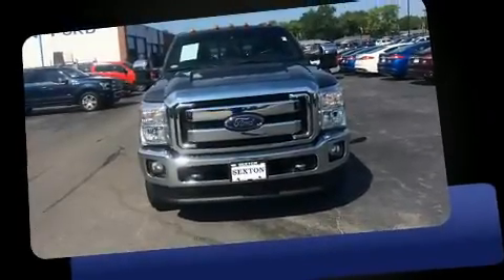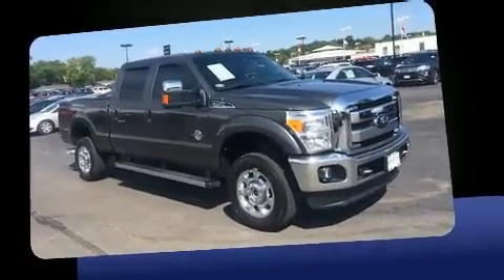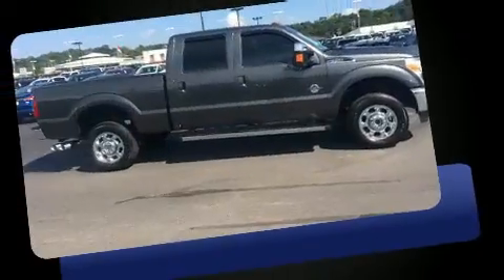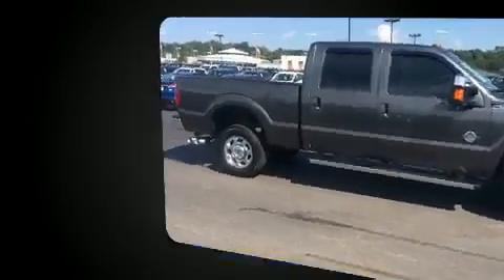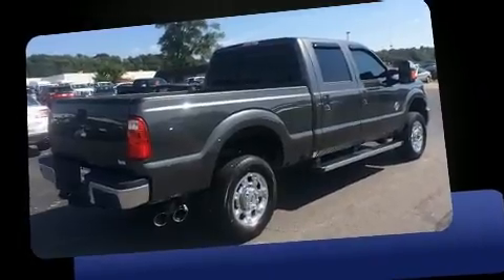2016 Ford F-350 Lariat in Moline, IL 61265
Sexton Ford
3802 16th Street

Get excited about the 2016 Ford F-350. With just over 10,000 miles on the odometer, this pickup stands out from the crowd, boasting a diverse range of features and remarkable value! It features four-wheel drive capabilities, a durable automatic transmission, and a powerful 8 cylinder engine. Top features include a split folding rear seat, front and rear reading lights, 1-touch window functionality, variably intermittent wipers, air conditioning, turn signal indicator mirrors, remote keyless entry, and power windows. You and your passengers will enjoy the stereo system, which includes a CD player with MP3 capability, steering wheel mounted audio controls, and 4 speakers, providing excellent sound throughout the cabin. Passengers are protected by various safety and security features, including: dual front impact airbags, front SIDE impact airbags, traction control, a security system, and 4 wheel disc brakes with ABS. Brake assist technology provides extra pressure when applying the brakes. You will have a pleasant shopping experience that is fun, informative, and never high pressured. Please don't hesitate to give us a call.